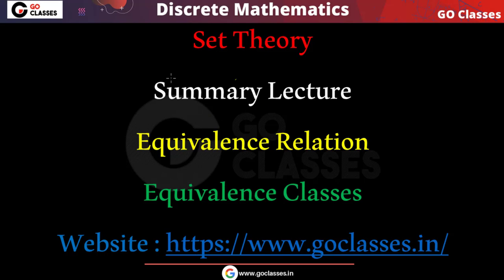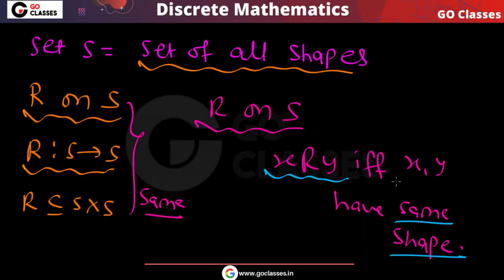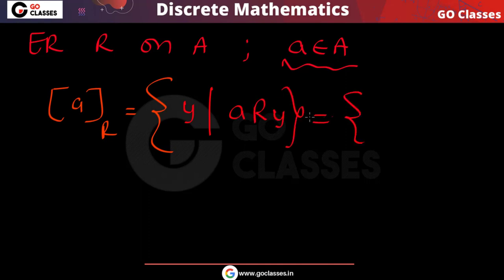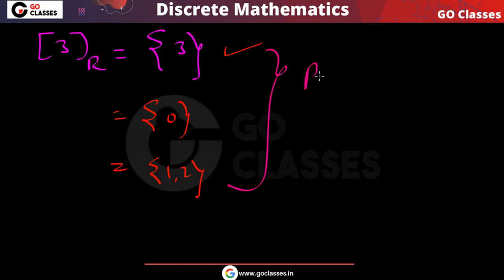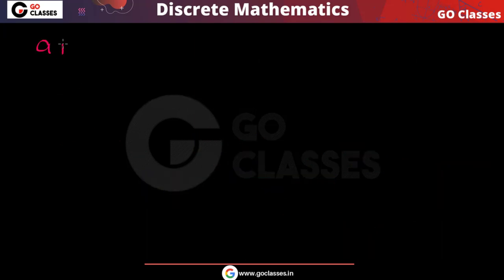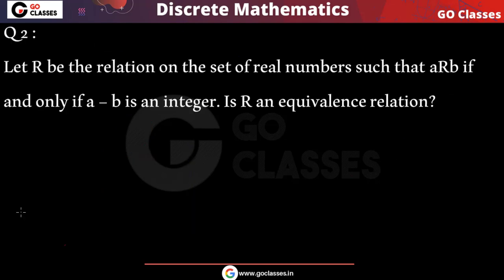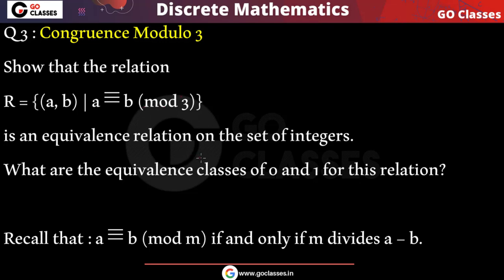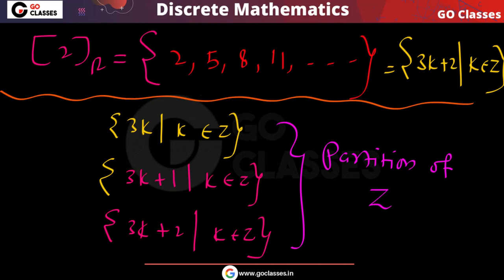Equivalence Relations, Equivalence Classes Summary Lecture | Relations in Discrete Mathematics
Equivalence Relations, Equivalence Classes | Relations in Discrete Mathematics | Summary Lecture

Chapters:
00:00 Equivalence Relation Definition & RST Properties
00:44 Examples: Same Color, Same Value, Same Shape, Same Output
02:48 Equality Concept in Equivalence Relations
03:40 Base Set Partitioning via Equivalence Relations
07:26 Equivalence Class Definition
10:46 Identity Relation as Equivalence Relation
12:40 Non-equivalence Relation Examples
18:26 Absolute Value Equivalence Relation on Integers
24:31 Real Number Equivalence Relation (a-b = Integer)
28:59 Congruence Modulo 3 as Equivalence Relation